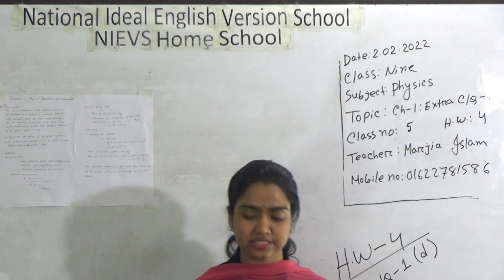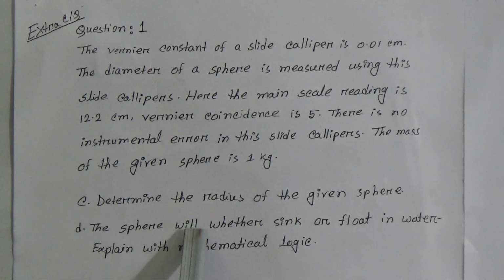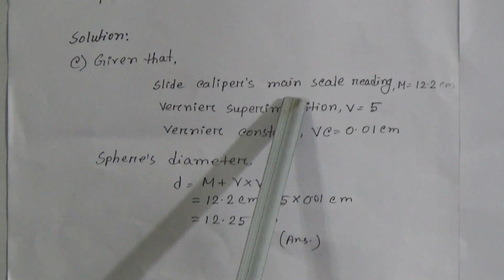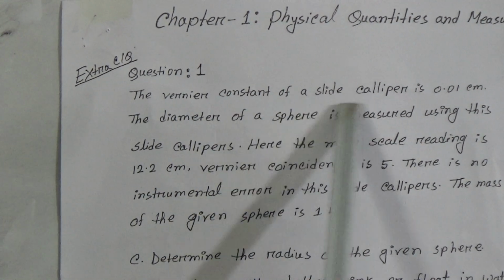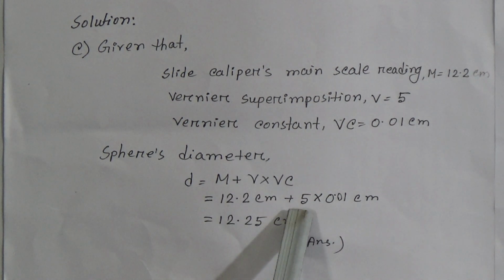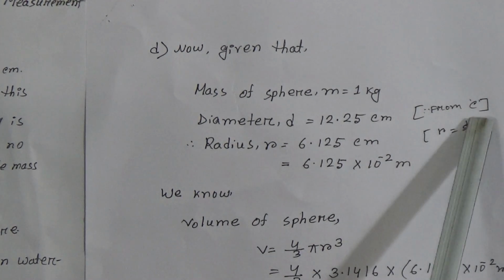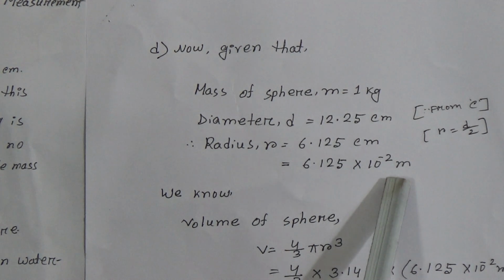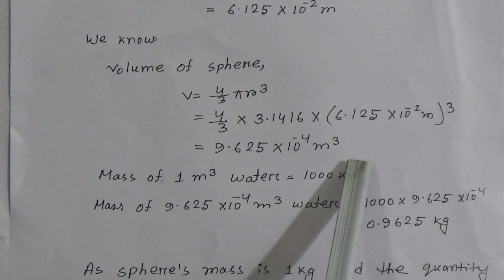Class: Nine, Subject: Physics (Lecture-05), Topic: Chapter-1, Extra C/Q-1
Class: Nine
Subject: Physics (Lecture-05)
Topic: Chapter-1, Extra C/Q-1
Teacher: Marjia Islam